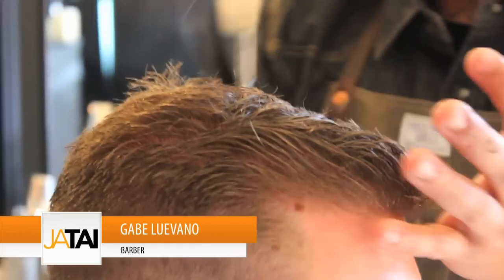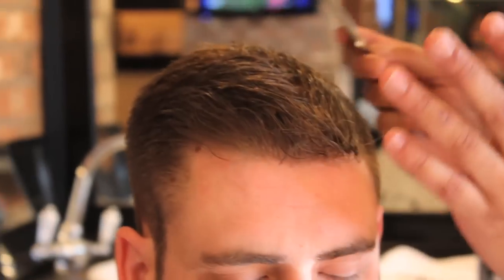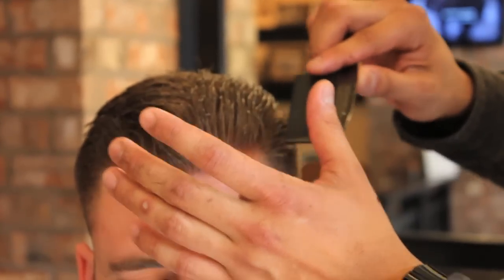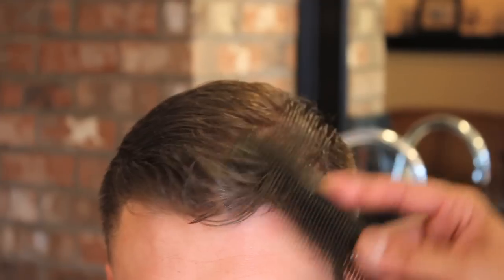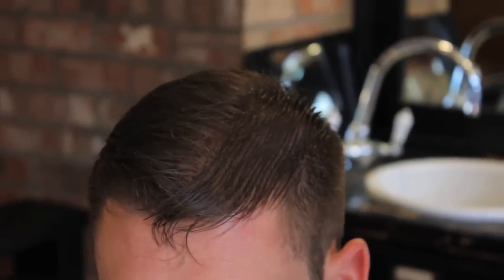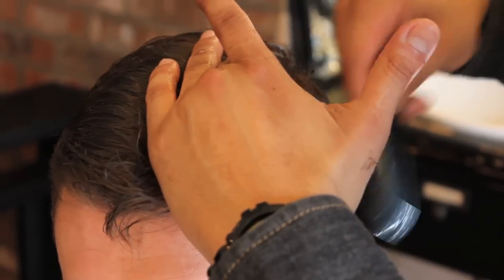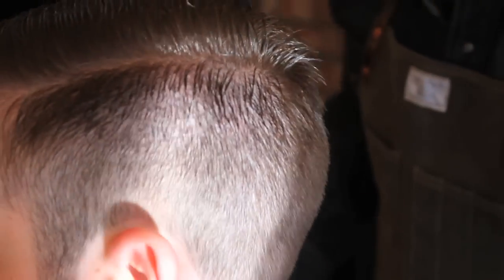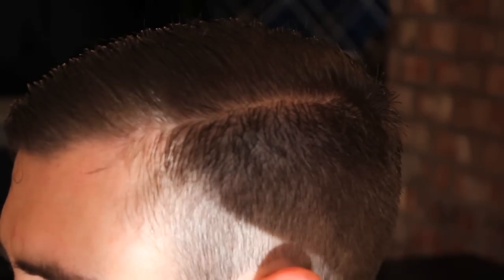Men's Combover Haircut Part 2 - Creating the Part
Creating the part is a very important part of creating a combover haircut. There are different ways to create the part, but here is one way to do it. This part 2 of this gentleman's haircut tutorial.